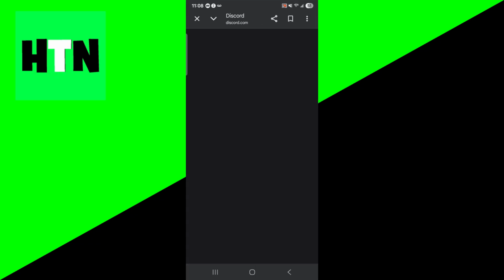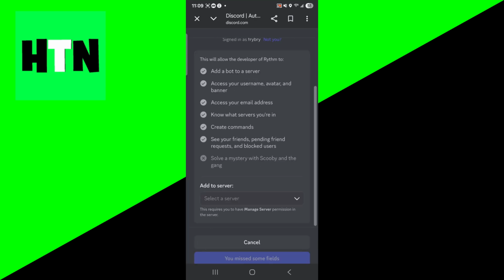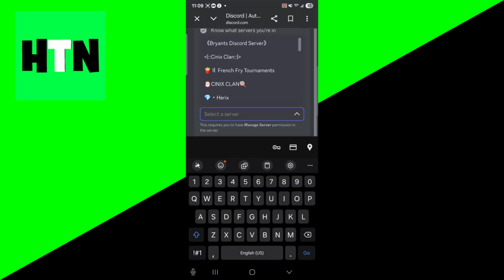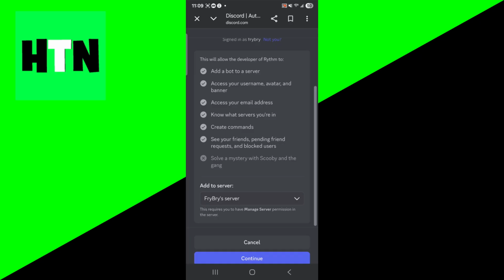How To Add Music Bot To Discord Server Mobile! - Tutorial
In this tutorial, I’ll show you How To Add a Music Bot to Your Discord Server on Mobile step by step! If you’re using Discord on iPhone or Android and want to add a music bot to play songs in your server, this guide will walk you through the full process.

Adding a music bot allows you to stream music in voice channels, manage playlists, and enhance your Discord server experience.